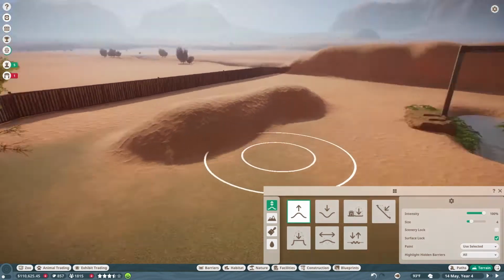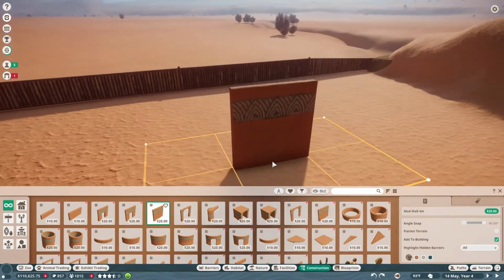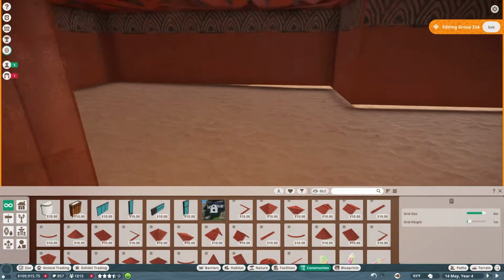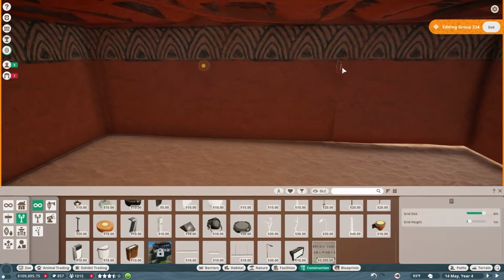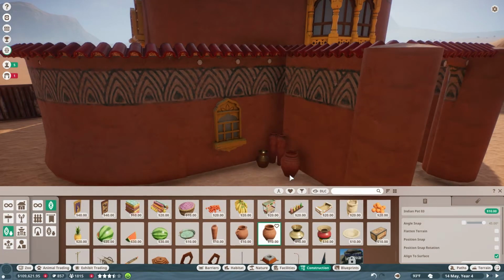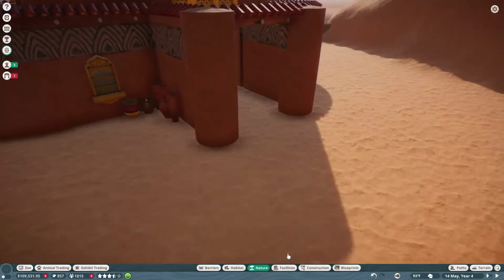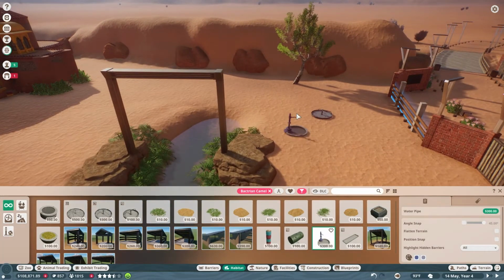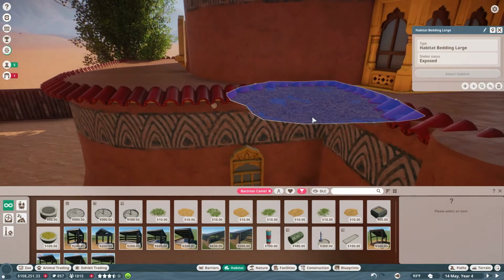Planet Zoo - Habitat Showcase #1: Bactrian Camel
Join me for a new series in Planet Zoo where I show off habitat creations. In this episode I show off the Bactrian Camel habit that I created.